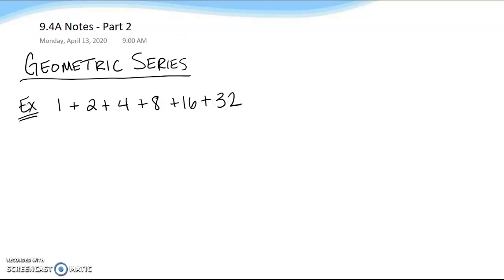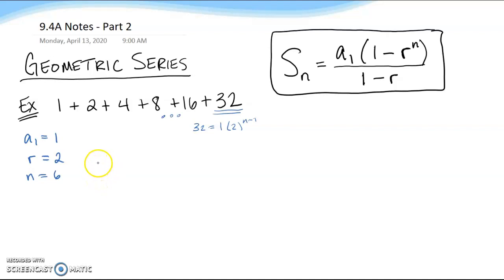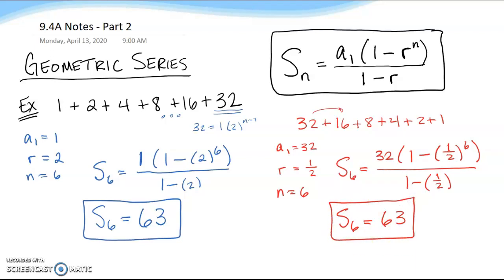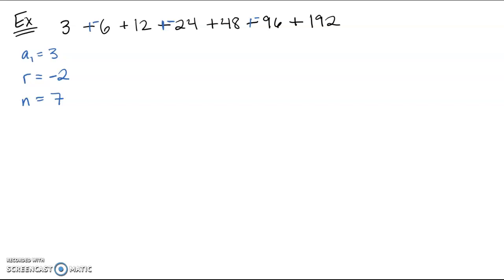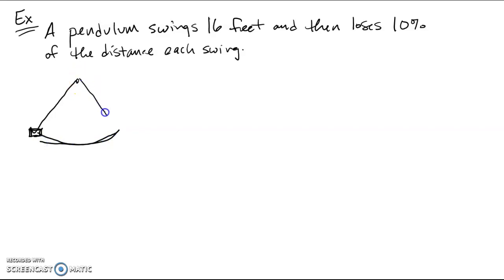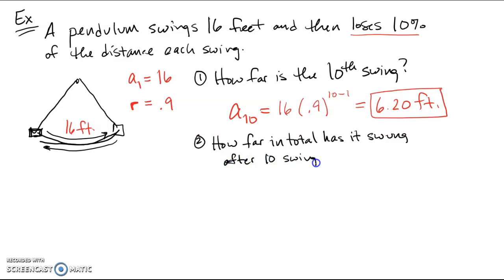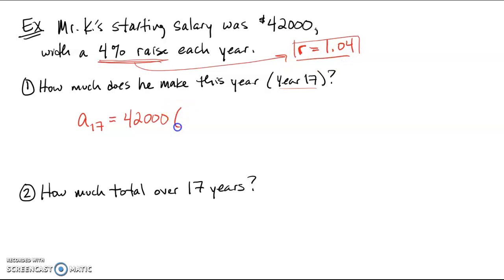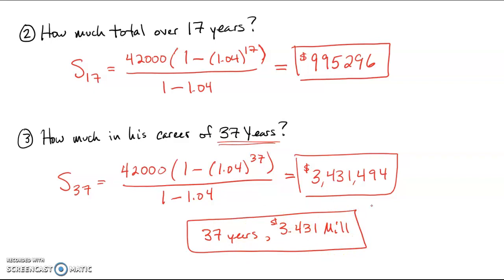9.4A Notes - Geometric Series